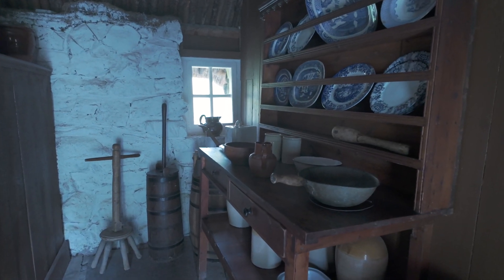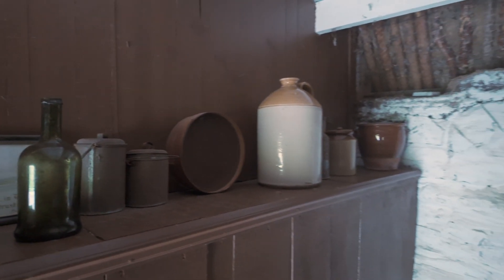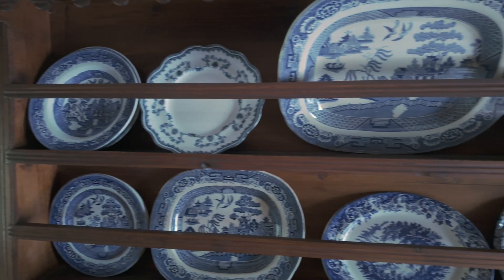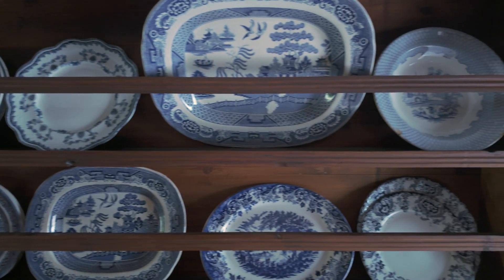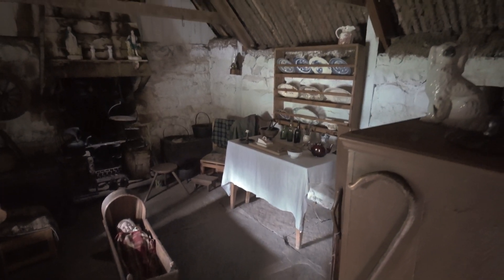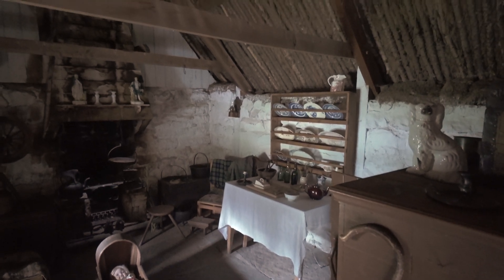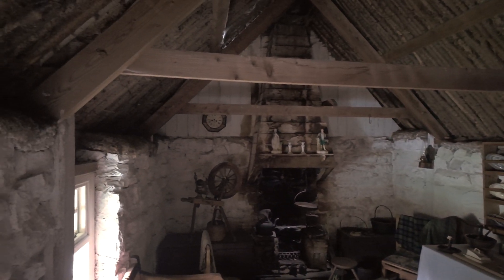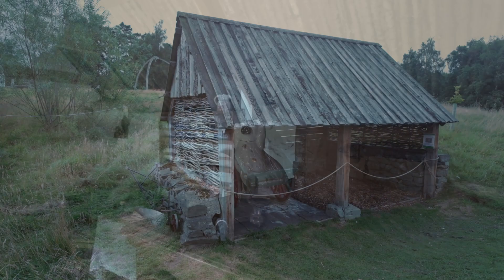Scotland's Highland Folk Museum Highland Thatched Cottage Narrated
"Nestled in the heart of the Scottish Highlands at the Newtonmore Highland Folk Museum, the traditional thatched cottage stands as a living monument to Highland history. This Middle Village cottage transports you back in time to the 1700s, offering a glimpse into how Highlanders lived centuries ago. Its thick, thatched roof, made from straw and reeds, not only keeps the weather at bay but also reflects the resourcefulness of the people who built these homes."

"The cottage walls are made of stone, held together by earth and lime mortar, materials sourced from the local landscape. The solid stonework helps protect the cottage from the unpredictable Scottish weather. Simple but sturdy, the design is a perfect example of traditional Highland architecture, passed down through generations."

"Stepping inside, the heart of the cottage is the hearth. Here, peat fires are lit and burn, filling the space with warmth and a smoky aroma that once would have been a constant presence in every Highland home. The fire wasn’t just for warmth, it was essential for cooking and drying clothes, with the smoke filtering through the thatched roof, giving it that familiar darkened hue."

"The cottage interior is furnished with simple, handcrafted wooden furniture, reflecting the daily life of a Highland crofter. From rough-hewn chairs to basic kitchen tools, each item tells a story of self-sufficiency. The living area was multipurpose, used for cooking, dining, and sleeping, with beds often tucked into the walls to conserve space and heat."

"Traditional crafts like weaving and spinning were common in these homes. Baskets, wool, and homespun cloths were essential for daily survival in the rugged Highland environment. Life was modest, but every aspect was imbued with a deep connection to the land."

"Today, this thatched cottage stands as a gateway to the past, allowing visitors to step into the shoes of Highland ancestors and experience the simple, yet resilient way of life. The Newtonmore Highland Folk Museum keeps this heritage alive, preserving not just a building, but a way of living that once defined the Scottish Highlands."

"Visit the Newtonmore Highland Folk Museum and discover more of Scotland’s living history."